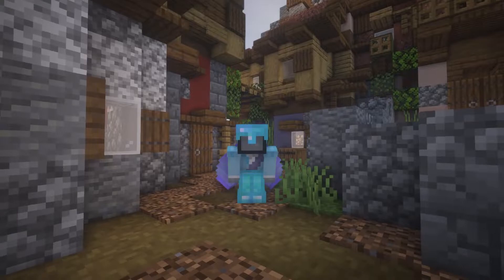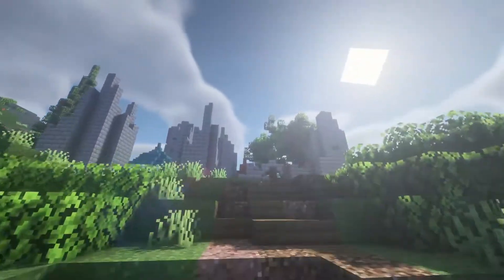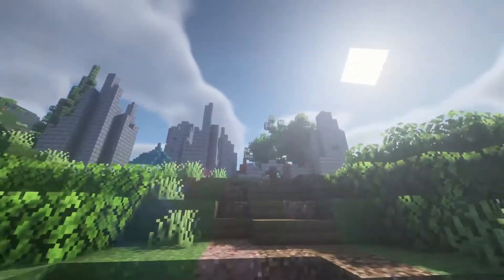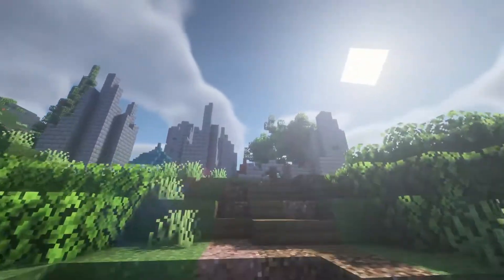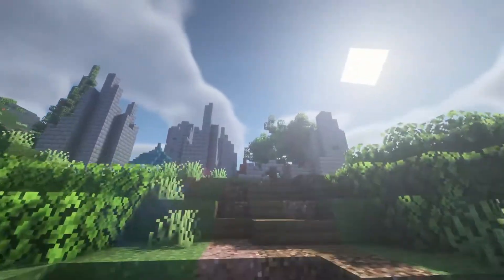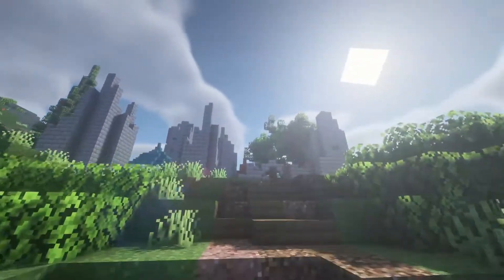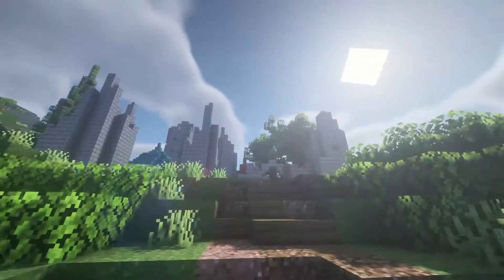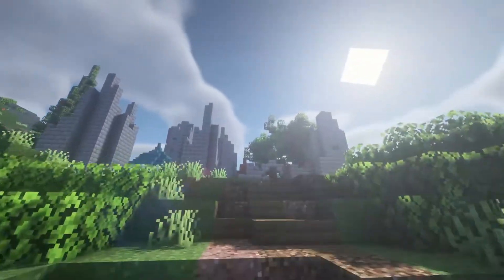WORLD TOUR - Minecraft Inspiration - Transcendence SMP - Part 2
Welcome to Transcendence!

A fantastic SMP server where anyone with an idea and some build skills can come on to be a part of something bigger. In this two part series we are joining the server owner LordOmen as he shows us around some of the most insane builds on the server. Prepare to get inspired!

Make sure to join their Discord server if you want to apply!